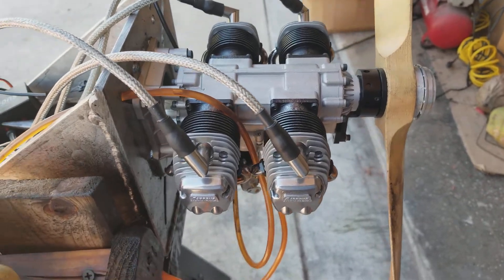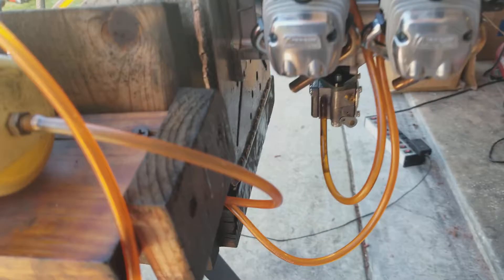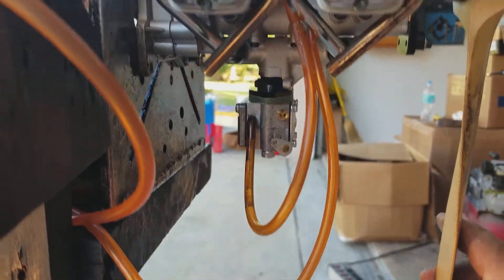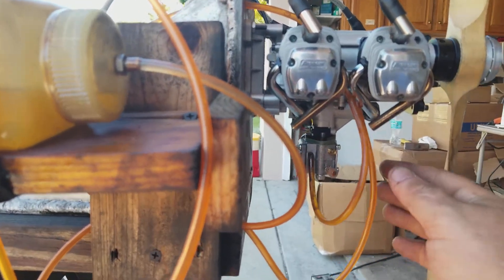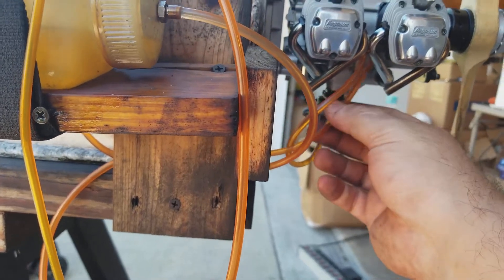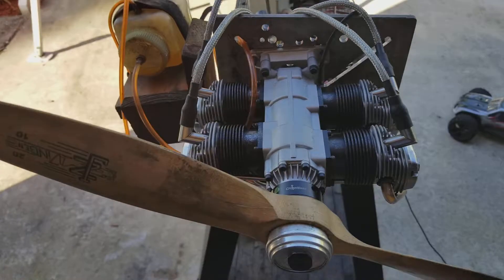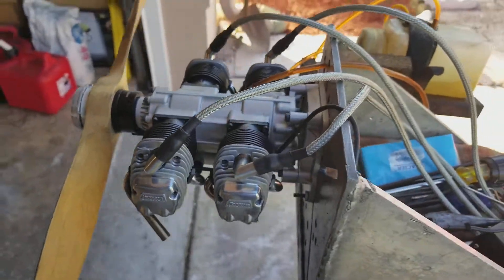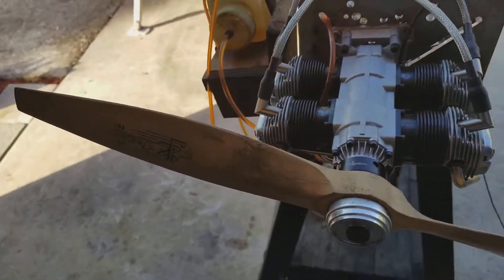OS PEGASUS FF-320 CH IGNITIONS FULL GAS CONVERSION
Engine converted to run on 20:1 gasoline .
Prop 20x10
Idle 650-800
WOT 6400
I will say a 22 x 8 or 10  may be better and bring the WOT RPM down to 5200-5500  will sound much better.

seen that the pressure tank was not necessary in later testings.

Adrian